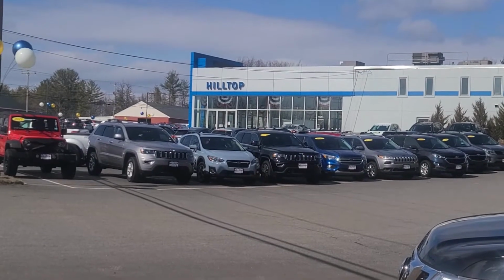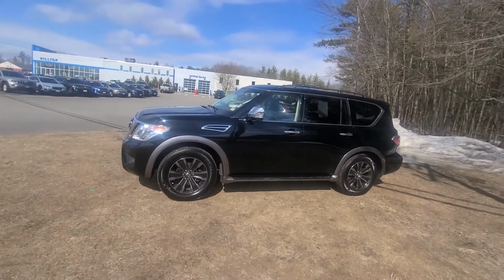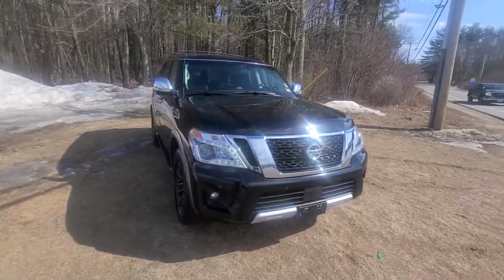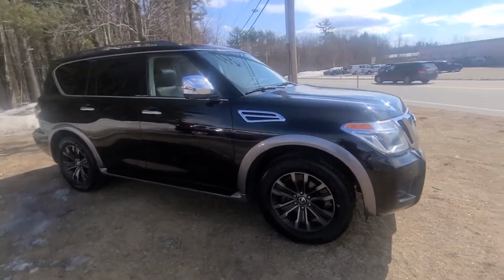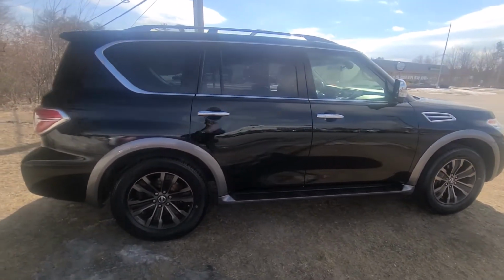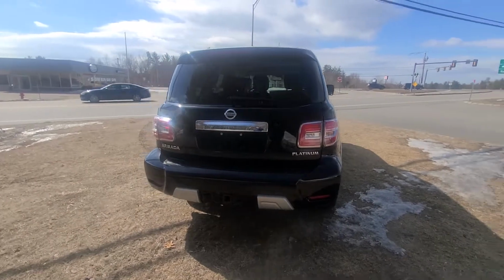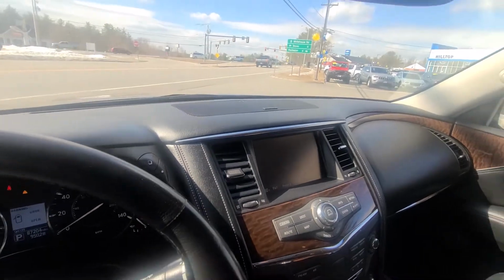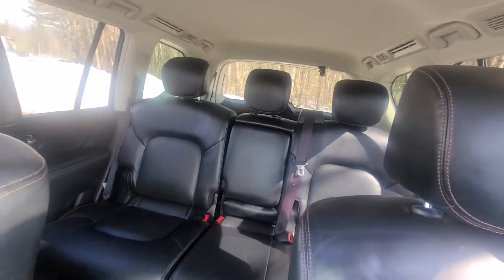2017 Nissan Armada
Kris White from Hilltop Chevy shows you the 2017 Nissan Armada Platinum that they just put up for sale!!!